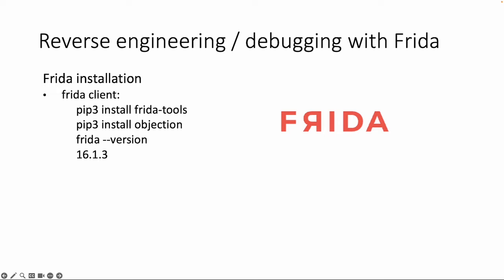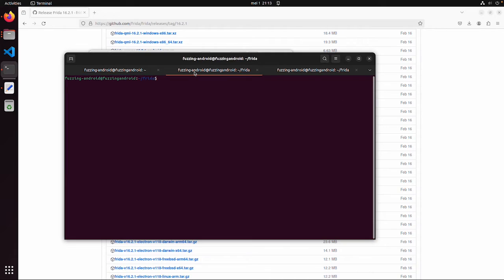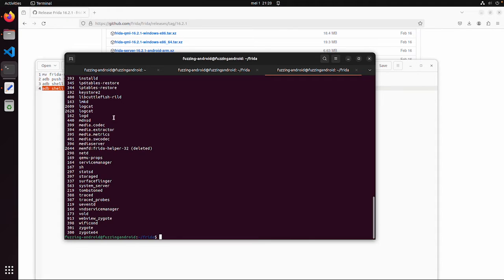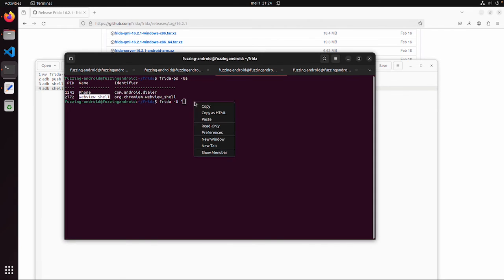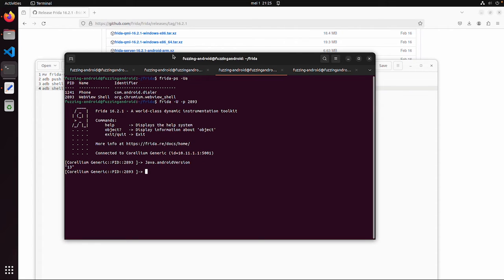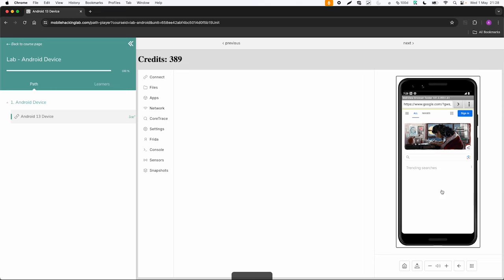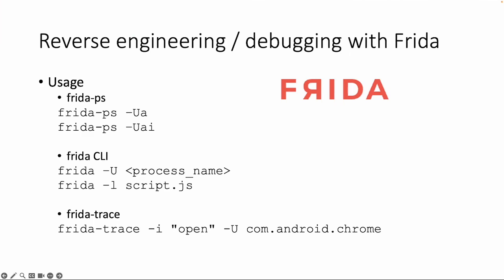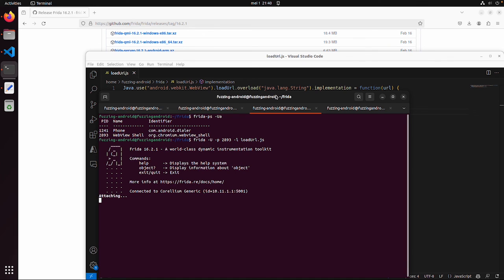3.8 Frida Usage and Interceptor Example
Maximize your learning by engaging with all the materials directly on our website. Start securing Android apps effectively today!